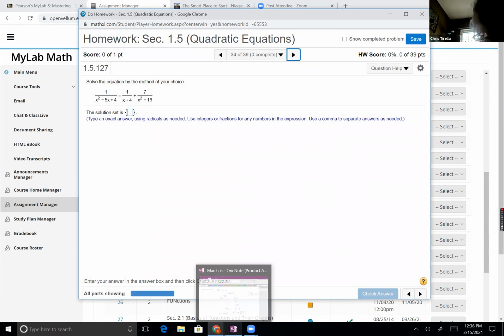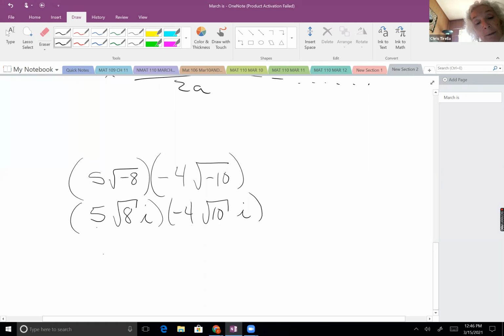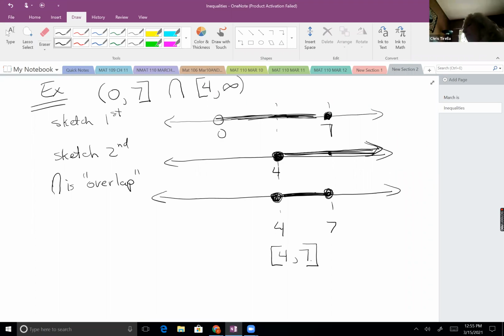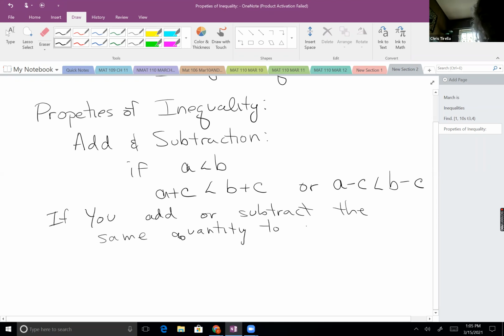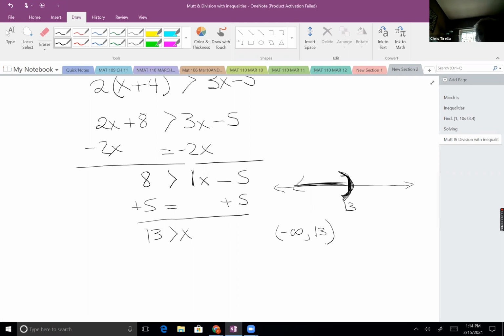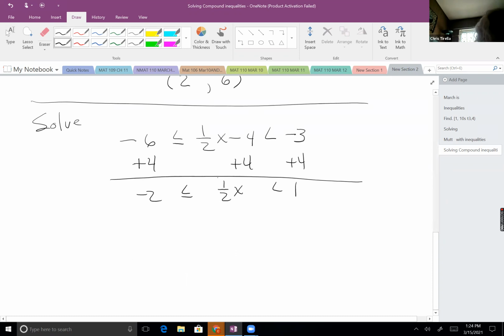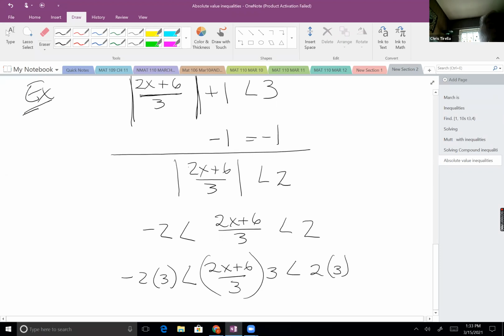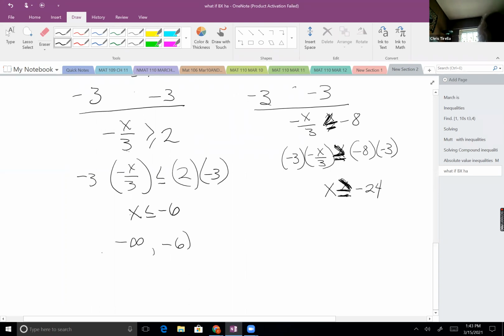MAT 110 MAR 15